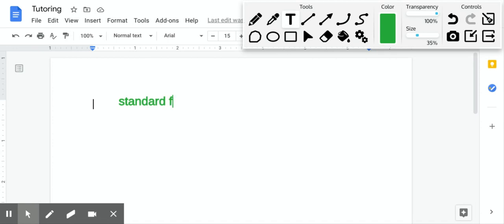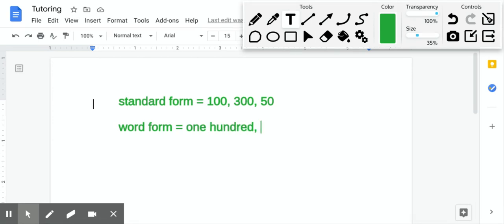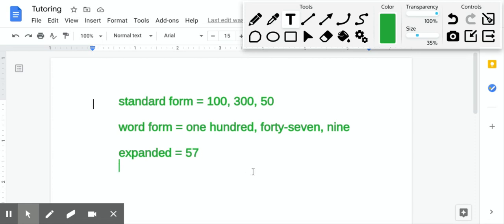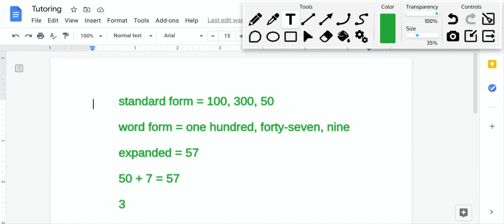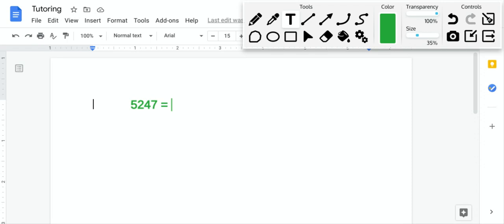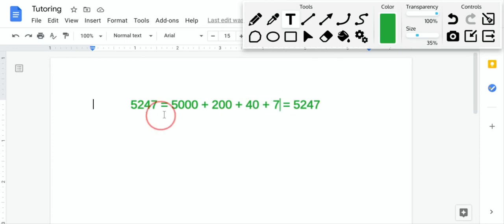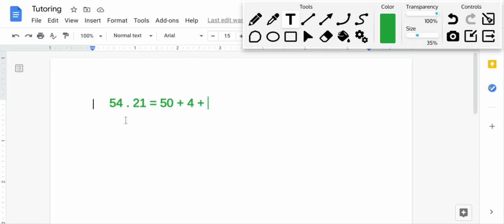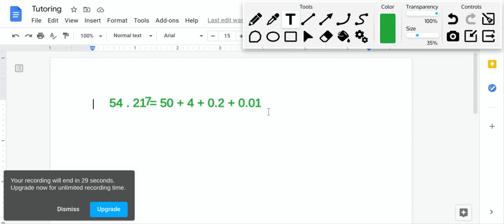Expanded Form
Done by Ishita